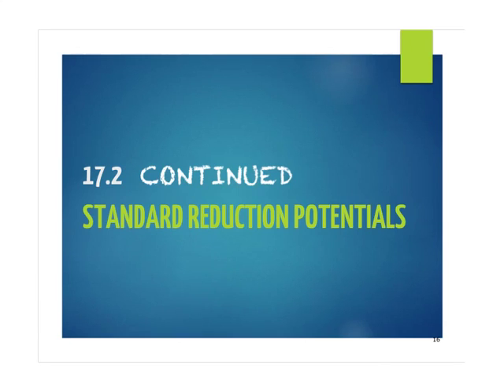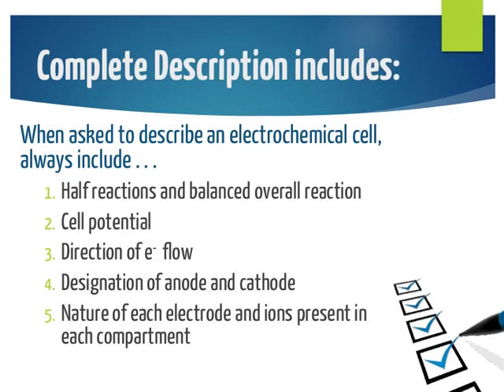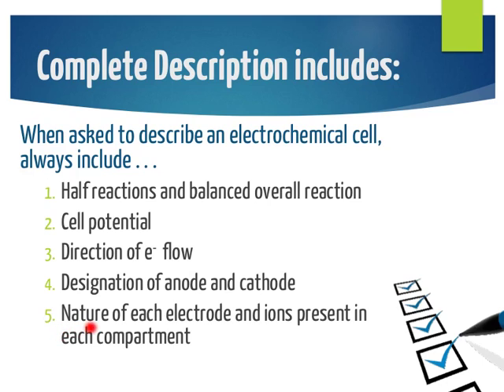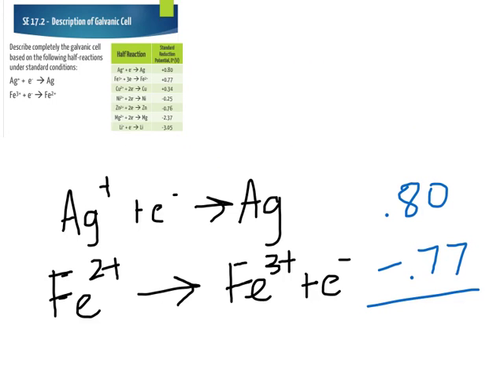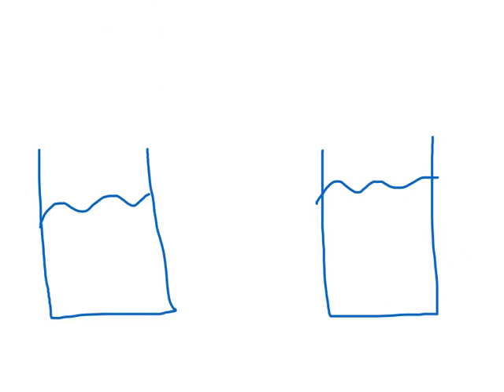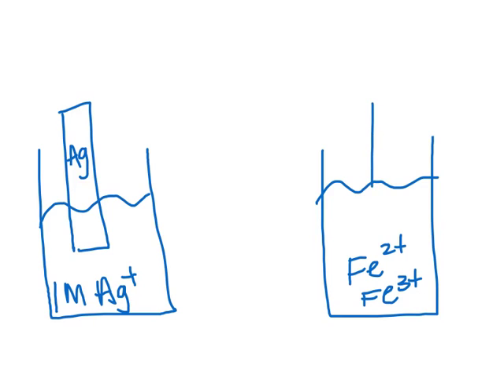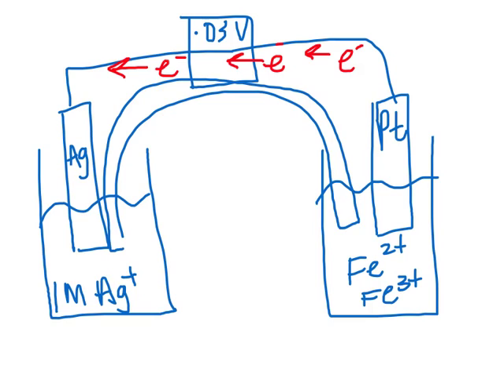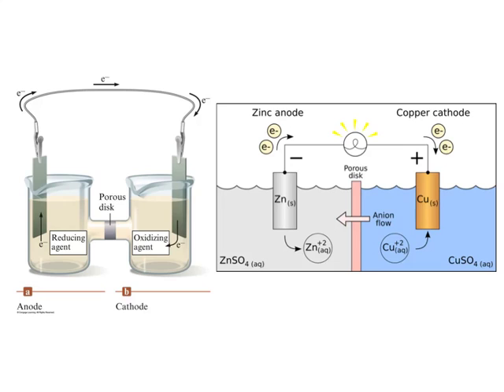Chapter 17 - 17.2c